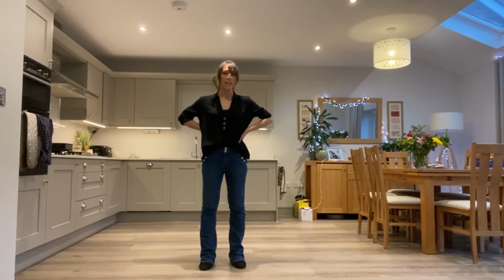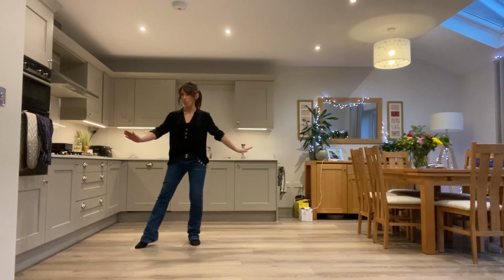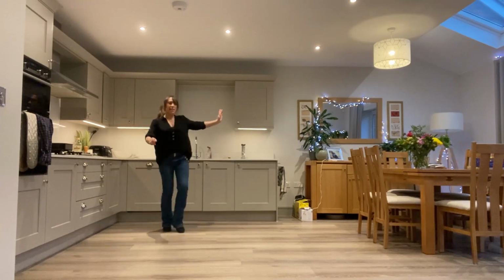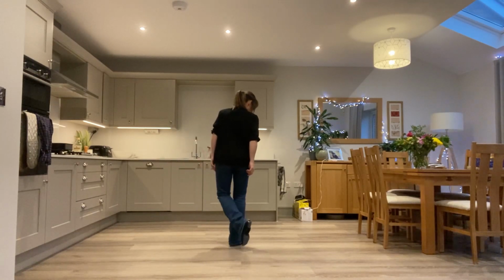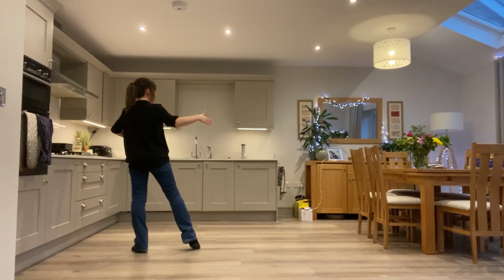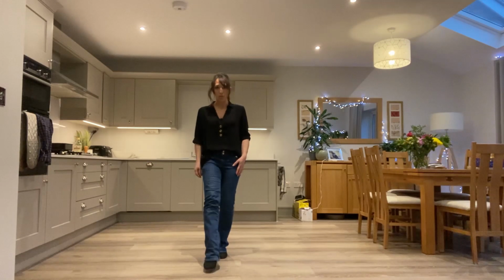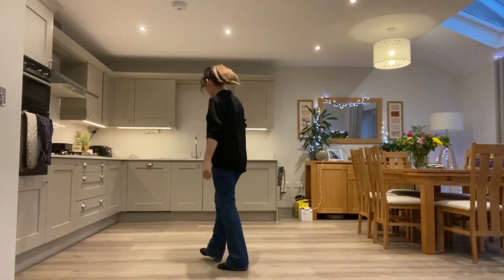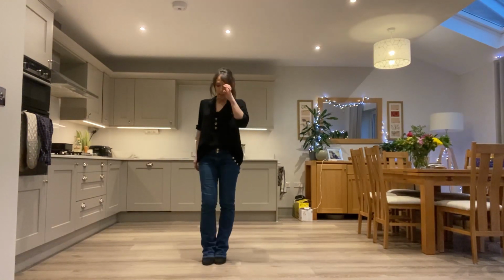'Ready For The Future' Walkthrough and Demo. Intermediate Line Dance by Lucy Cooper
'Ready for the Future' high intermediate line dance
48 counts, 2 wall
1 restart

00:10 - Demo
03:45 - Walkthrough. Section 1
05:58 - Section 2
07:23 - Section 3
08:58 - Section 4
11:10 - Section 5
12:04 - Section 6
13:13  Full walkthrough
14:44 - Restart
15:20 - Styling tips

Music: 'Get Ready for the Future' by Silverberg & Anna Graceman